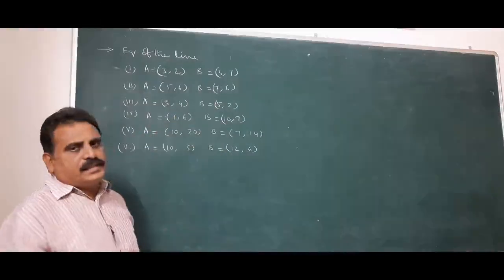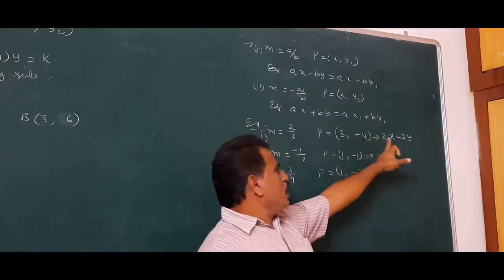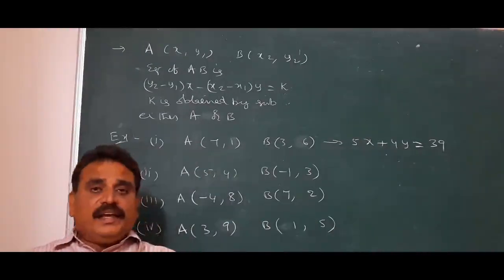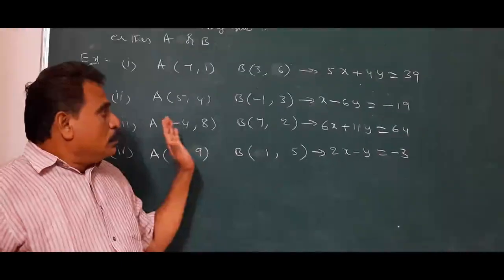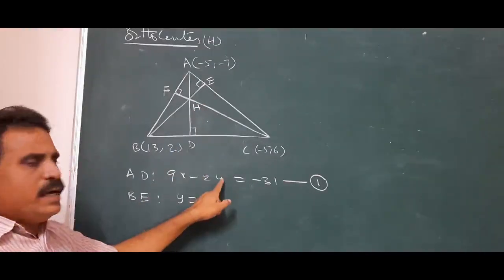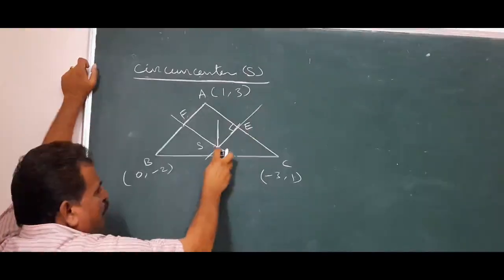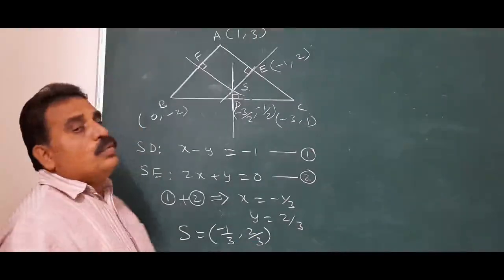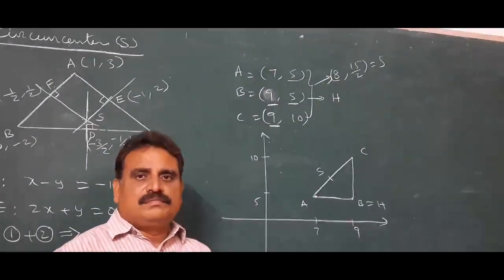How to solve problems easily in St. lines for JEE, EAMCET | By R. Srinivasa Raju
This Video is a Straight Lines Concepts Part 6 tutorial, tips to solve problems easily in straight lines are discussed in this video. i will upload more videos in this playlist.

LearnAcademicMathsAtEase channel is created to help students learn academic maths at covid-times. I will continue to upload classes after this pandemic ends to help students in general. Please use this opportunity well.